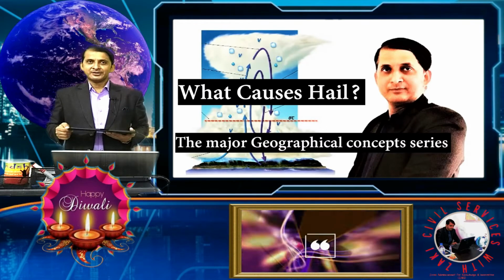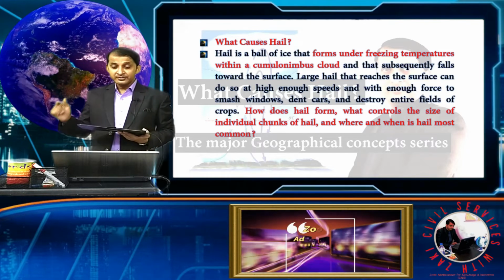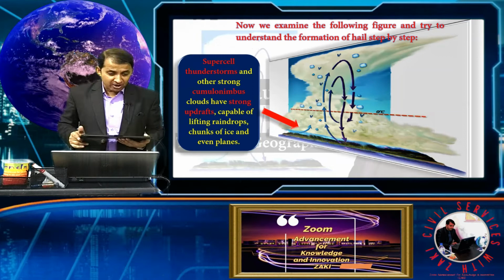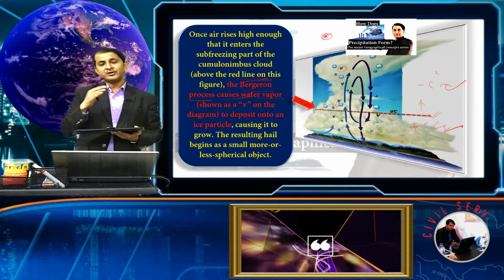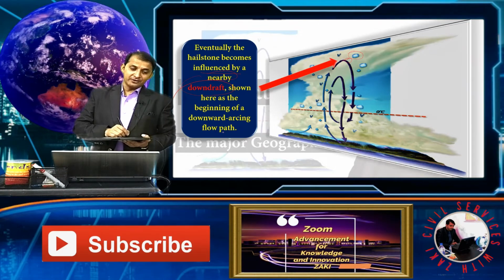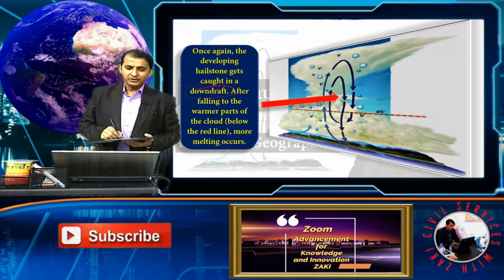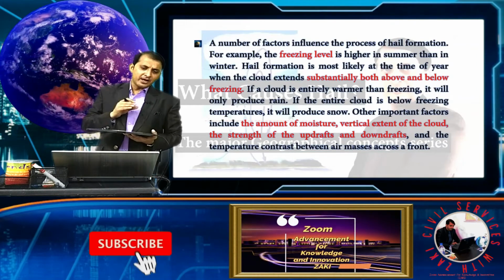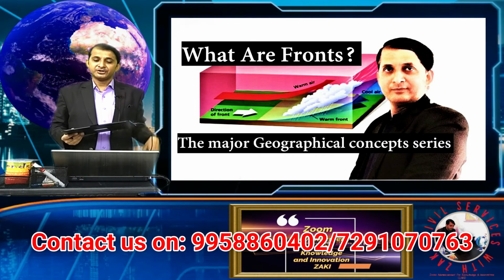What Causes Hail?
In this video, you will know the answer of these questions: -
How Does Hail Form?
What are updrafts?
What is the Bergeron process?
What is downdraft?
What controls the size of individual chunks of hail?